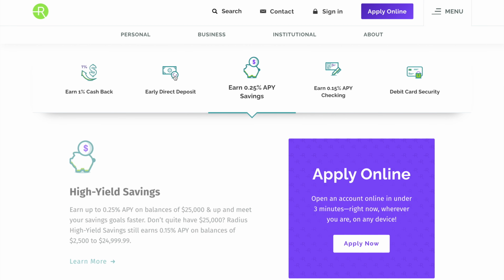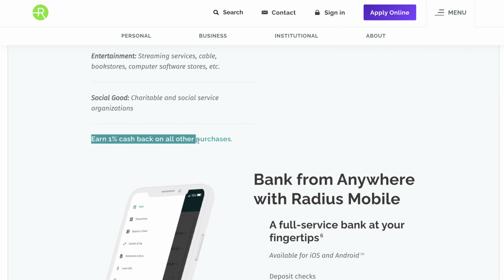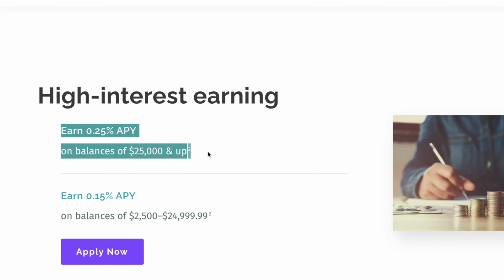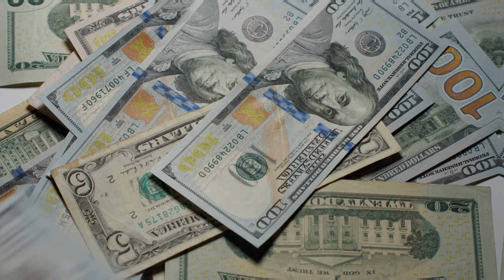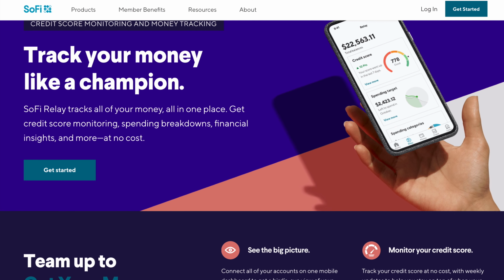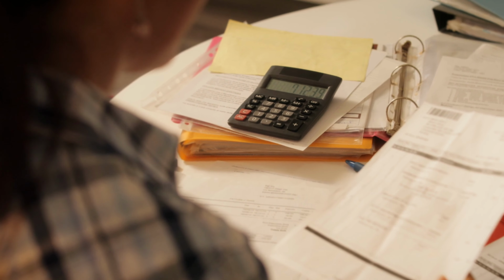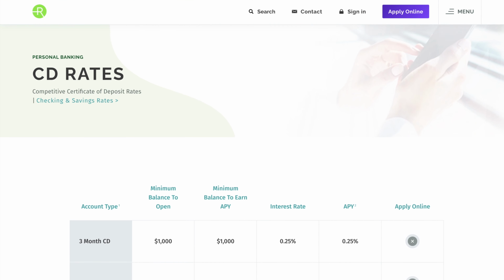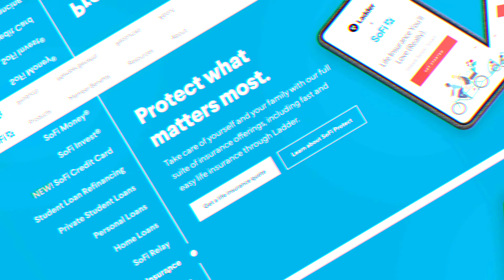SoFi vs. Radius Bank | Which Account is Best?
SoFi vs. Radius Bank

Radius bank takes a more traditional model in the sense that you can get a separate checking and savings account whereas SoFi going to offer you more of a hybrid account that isn't going to have that separation of checking and savings but that's really not that important in my opinion what's more important is the features that each of these accounts offers.

With your radius rewards checking account, you're also going to have the ability to get paid up to two days early, and they're going to reimburse any and all ATM fees regardless of whether it is on their network or on an entirely different ATM network which is amazing and honestly, I haven't seen that from any other competitor. Now as we've seen with many of the competitors that we talked about, SoFi is going to offer you their network of 55,000 all point ATMs worldwide for completely free which is great but considering radius bank is going to reimburse all ATM fees regardless of the network, I would definitely give the ATM category to radius bank.

As far as budgeting tools are concerned, SoFi offers their SoFi relay platform while radius bank does have some integrated budgeting tools right from within the app but it's not an entirely separate section. That being said, radius does offer an awesome bill payment service that you can do right within the app and they are partnered with another company called bill shark that you can actually use to help lower your bills which is awesome and definitely gives radius a leg up over SoFi. Another area that both of these accounts shine over the competition, in general, is that they both offer paper checks and as far as FDIC insurance goes, radius bank currently offers these standard $250,000 FDIC insurance while SoFi offers a much higher $1.5 million in FDIC insurance.

Radius Bank will currently give you $50.00 for free when you open an account and make a qualifying deposit and SoFi is also offering the exact same signup bonus so if you do want to try out either of these platforms or both of them then I'll be sure to leave links for both of those signup bonuses down in the description below. Outside of their checking and savings accounts, radius bank is also going to offer various certificates of deposit, credit card options, business account options, and even overdraft protection which if you ever had to pay one of those horrible overdraft fees then I'm sure you see the benefit of this feature. SoFi on the other hand is going to offer you a slew of cashback benefits and other MasterCard world elite benefits, unemployment protection, their awesome SoFi investing platform including free financial planning which is insane, peer to peer transfers right from within the app, as well as the option to have joint accounts and access to their SoFi credit card.